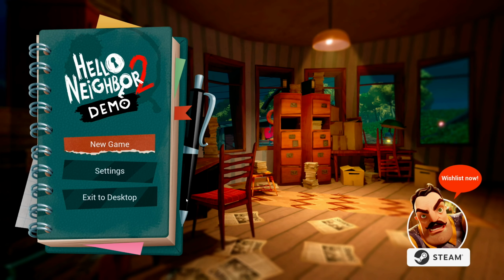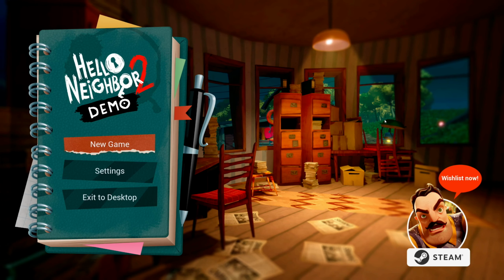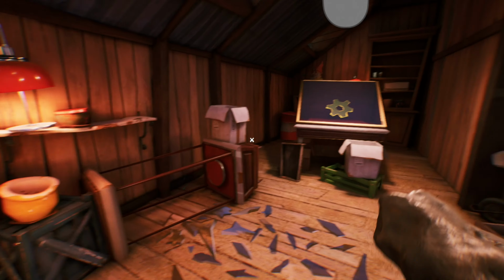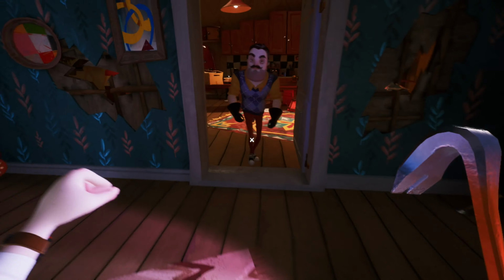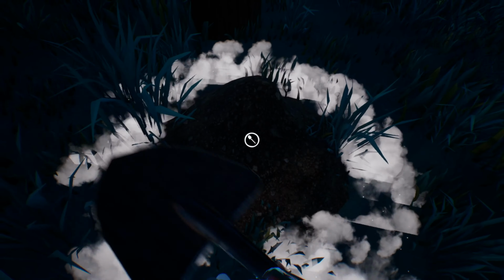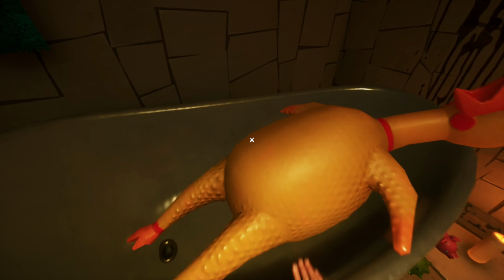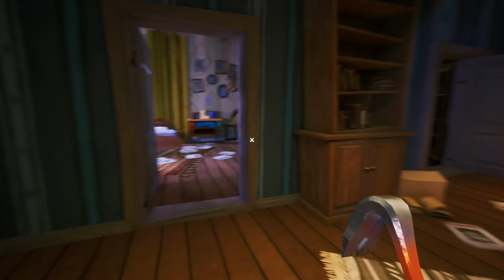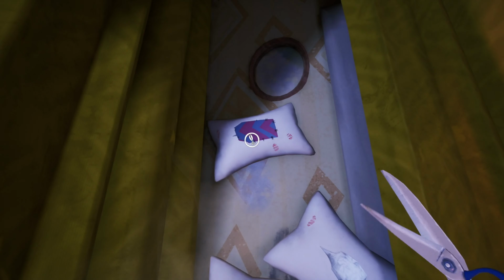Replaying Hello Neighbor 2 Demo after TWO YEARS!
I am revisiting this awesome demo, for an even more awesome game!

The last time I played this was 2 years ago, when the demo was released. It is an amazing demo, friendly for every type of player. I highly recommend it.
We've been talking about some old stuff, that happened in the demo back in the day, and I was having a great time!